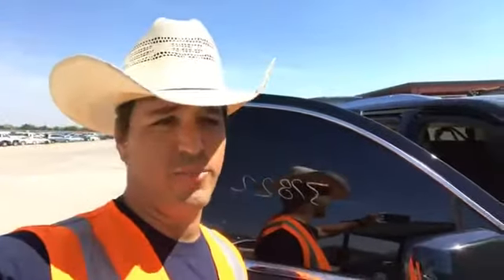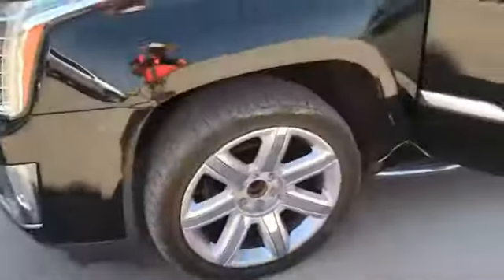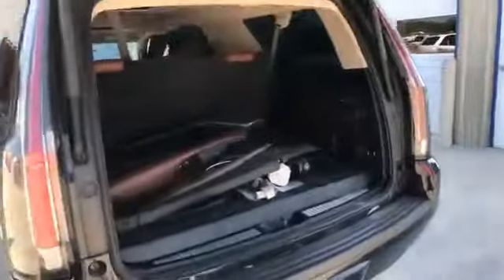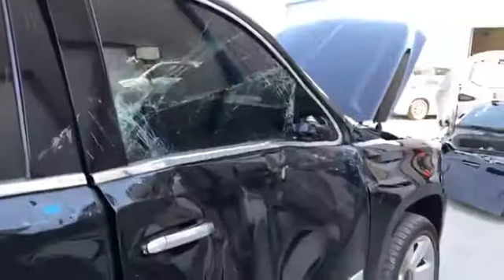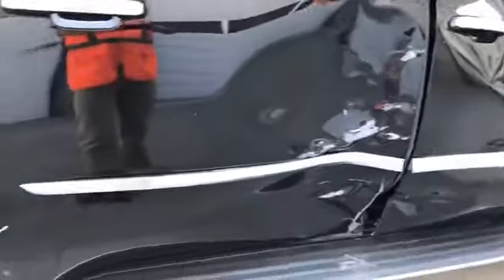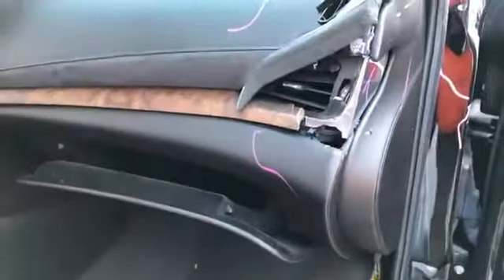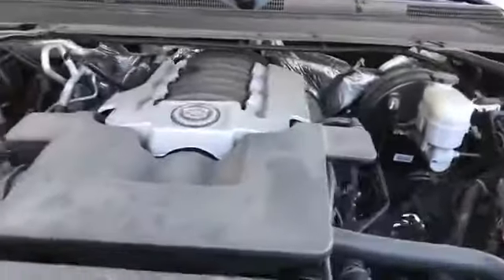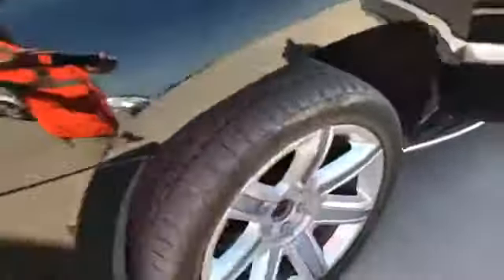2015 Cadillac Escalade ESV for sale at Copart Dallas South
Our 2015 Cadillac Escalade ESV Luxury will be on the block soon at Copart Dallas South in Wilmer, TX.  This SUV runs and drives with under 38,000 miles.  Add it to you watch list, get your pre-bid in, and get ready for the sale!

We here at FarmersSalvage take the sentiment WeAreSalvage very seriously. Our goal is to provide information about unique and interesting Farmers Insurance Salvage and Recycling products which are offered for sale at our business partner, Copart Inc. We hope you enjoy our video content, and if you’re interested in a specific item up for auction don’t hesitate to contact us via the social media outlets provided below. We are active on social media daily and are here to answer your questions!

If an auction isn’t exactly your choice, we’ve got that covered too. We have a full inventory of salvage products that are available to buy for a set price with the click of a button! and use the filters on the left hand side of the page to select “Buy It Now.” We encourage you to BuyNotBid your favorite offering if available, but as always - don’t hesitate to BidAndWin a Farmers Insurance Salvage and Recycling product today!

SOCIALIZE with FarmersSalvage on our other pages!